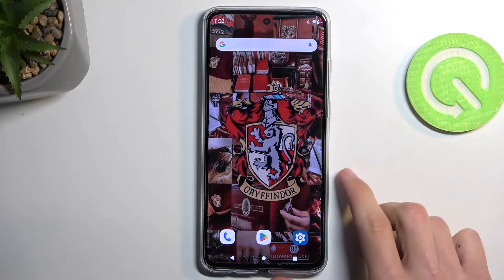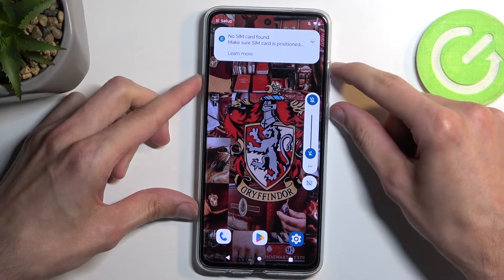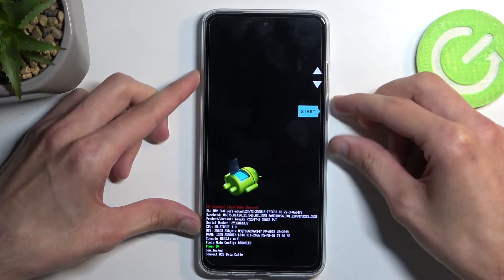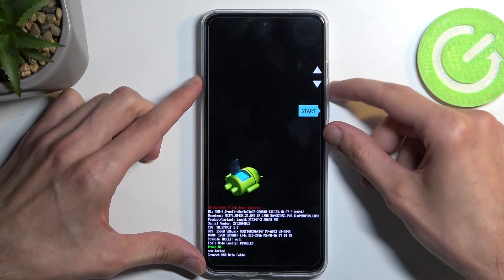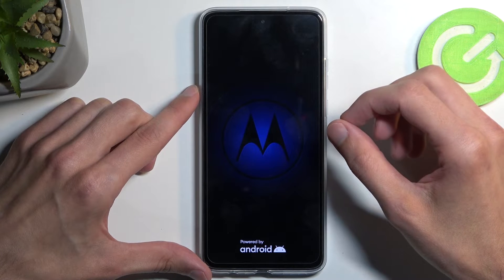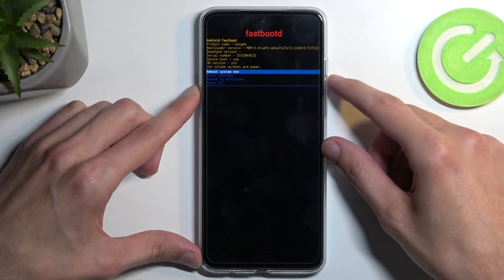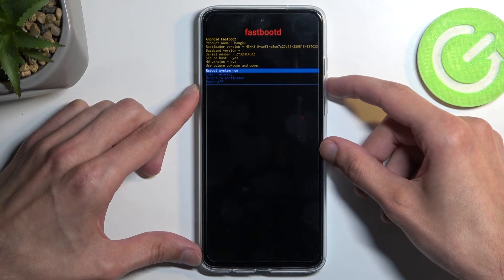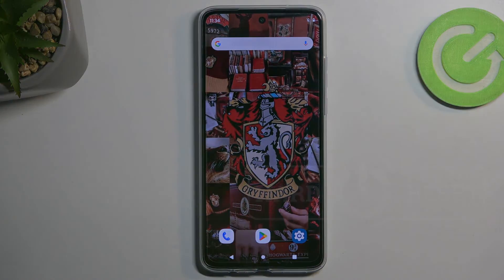How to Activate Fastboot Mode in Motorola Moto G84? Best Method to Open & Use Fastboot Mode!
Greetings! Fastboot Mode is a powerful tool for modifying your Motorola Moto G84's firmware and software. In this guide, you'll discover the easy steps to access Fastboot Mode, opening up a world of opportunities for customizing your device to your liking. Unleash the full potential of your Moto G84 with Fastboot Mode.

How to Access Fastboot Mode in Motorola Moto G84?
How to Get into Fastboot Mode in Motorola Moto G84 Smartphone?
How to Enter Fastboot Mode in Motorola Moto G84 Phone?